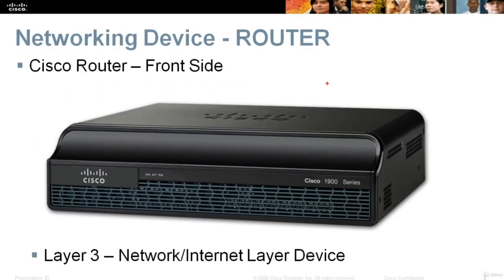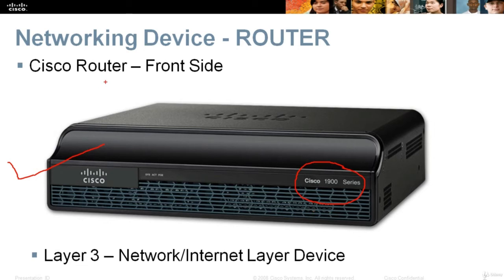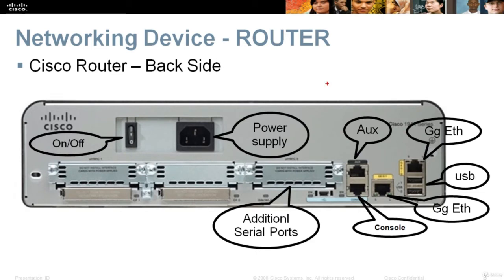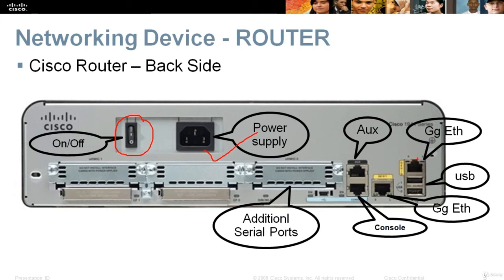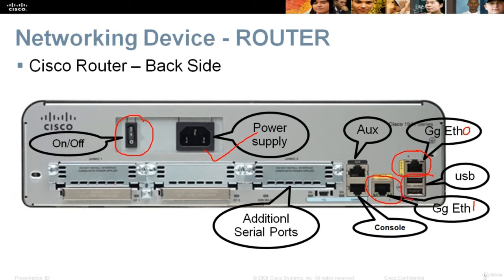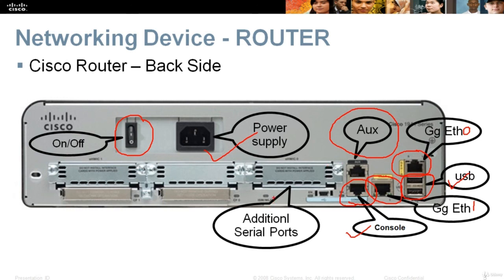Lecture No. 2 Introduction to Cisco Router device and its various ports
Routers are a vital component in any small business network. Learn what a router is and how they are used to connect to the internet and connect devices.